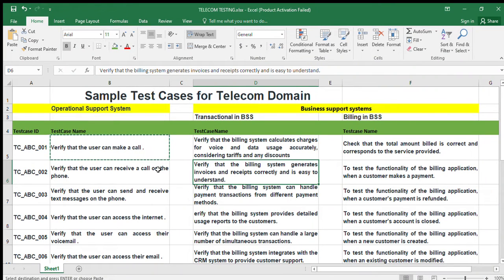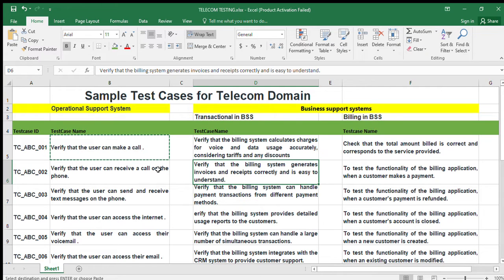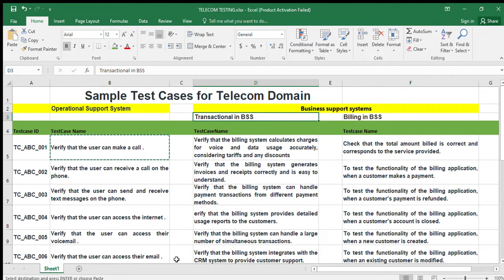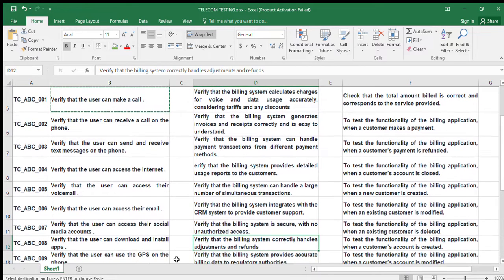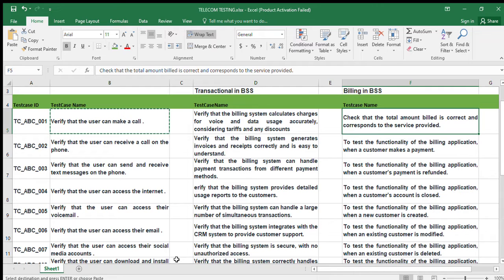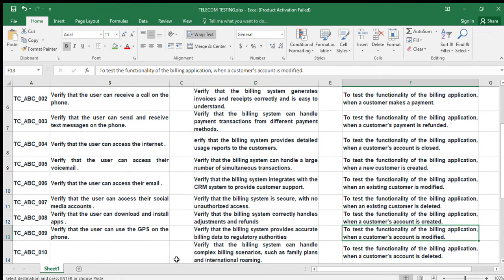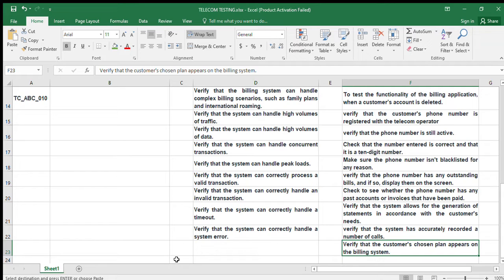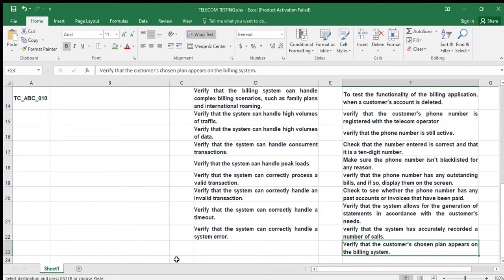sample test cases for telecom domain| software testing| oss | BSS test cases|Manual testing